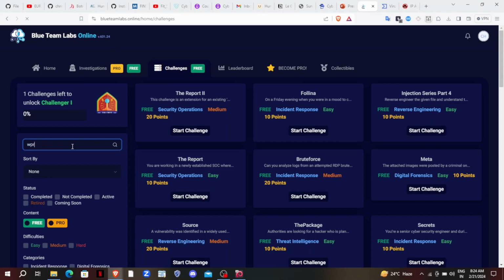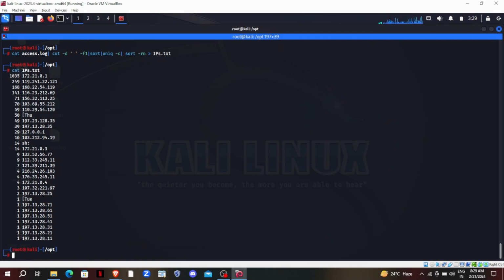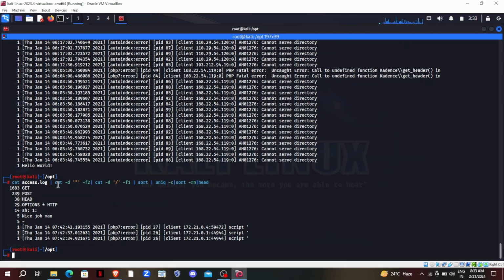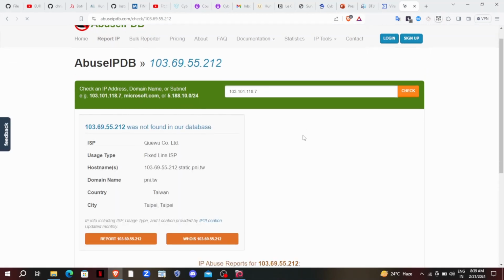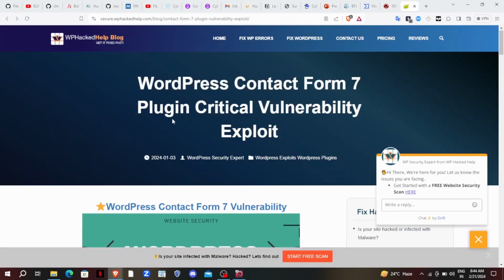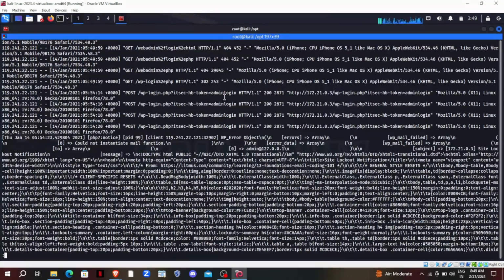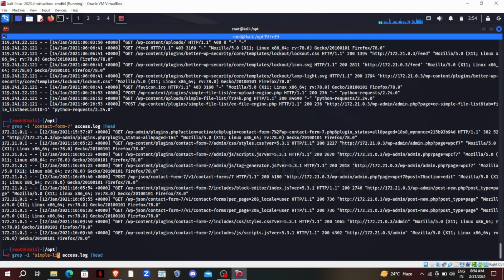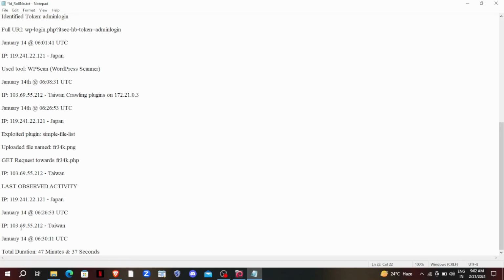Compromised Linux web server log analysis